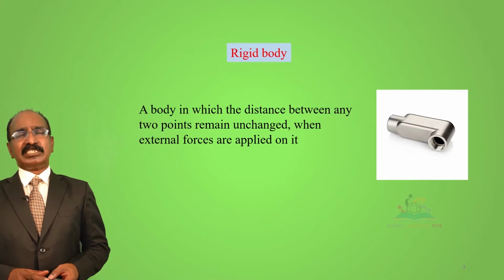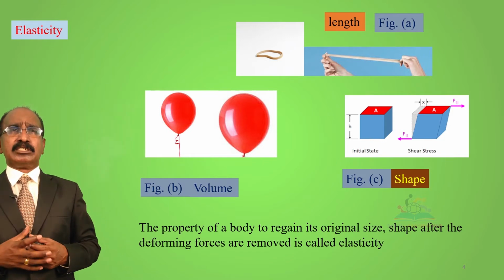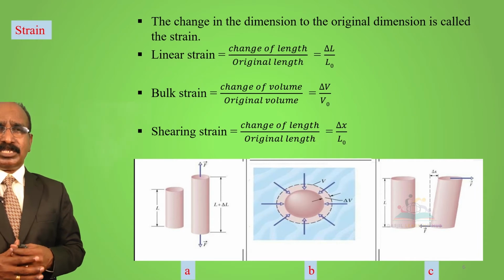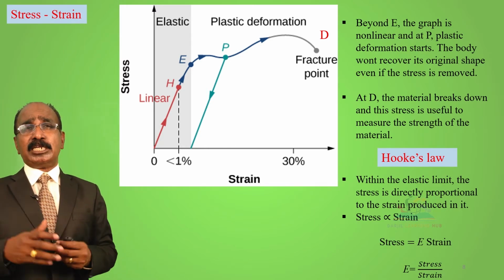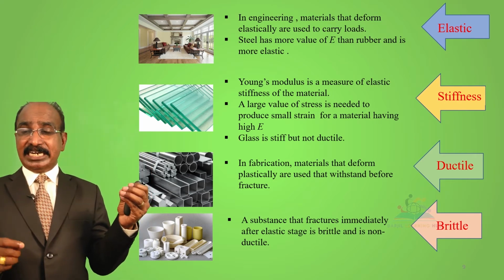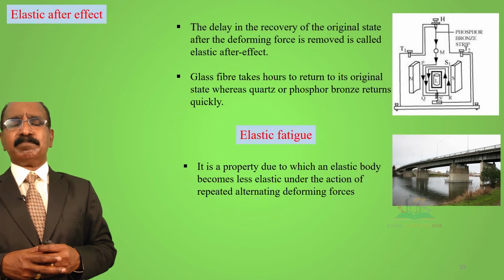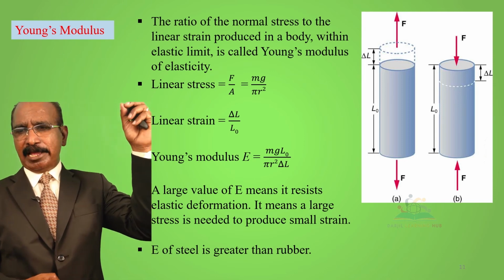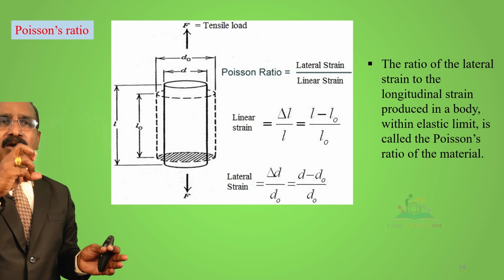Introduction To Elasticity (Properties of Matter) PM-01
PRESENTED BY
DR.S.L.RAYAR M.Sc.,B.Ed.,M.Phil.,Ph.D.,
PRINCIPAL
JP COLLEGE OF ARTS AND SCIENCE